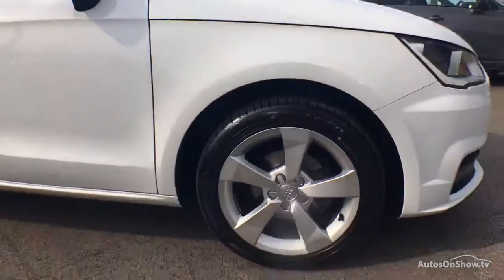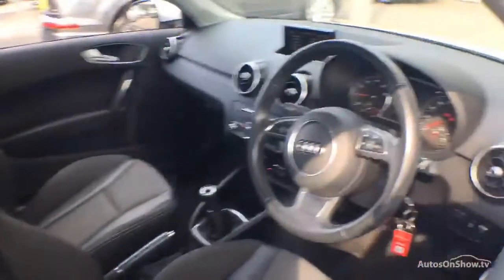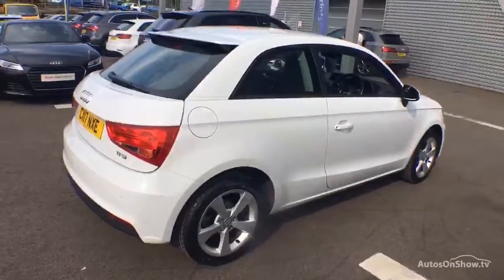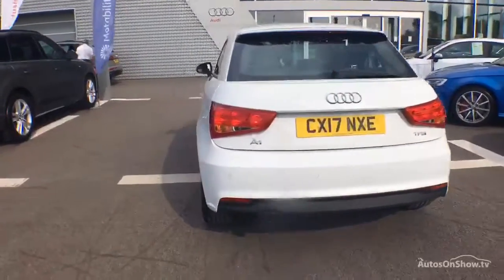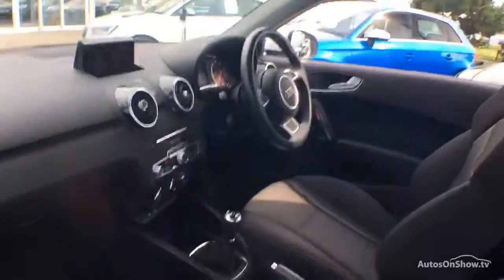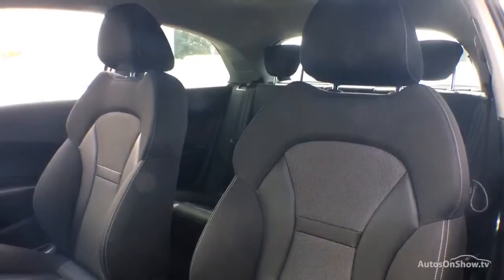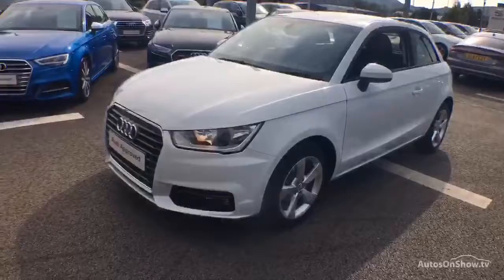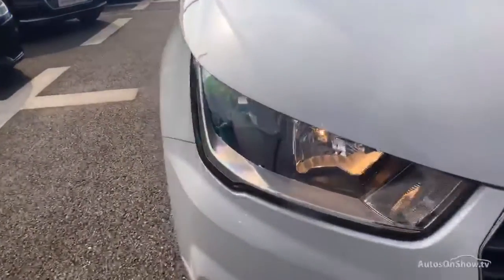AUDI A1 TFSI SPORT WHITE 2017